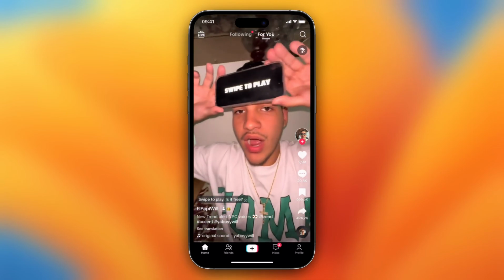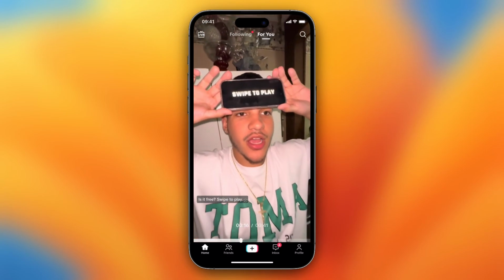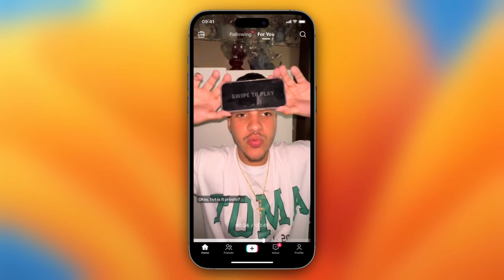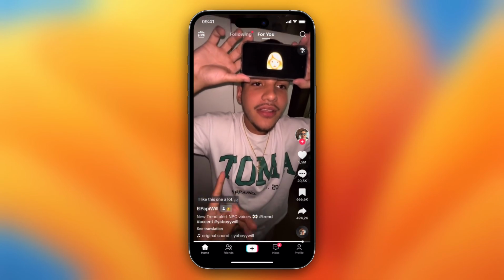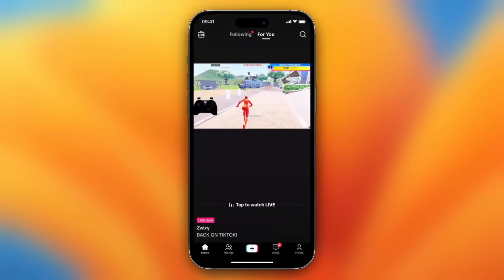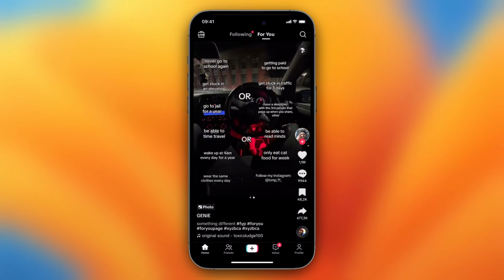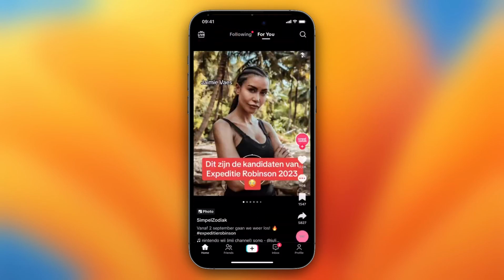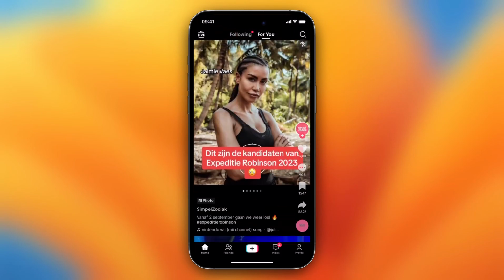How to Use Auto Scroll on TikTok (Full Guide)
In this video I'll show you how to turn on auto scroll on TikTok. The method is very simple and clearly described in the video. Follow all of the steps in the video, and use TikTok hands free. And that's how you can get auto scroll and scroll automatically to the next TikTok video on TikTok, this works for iPhone and Android.